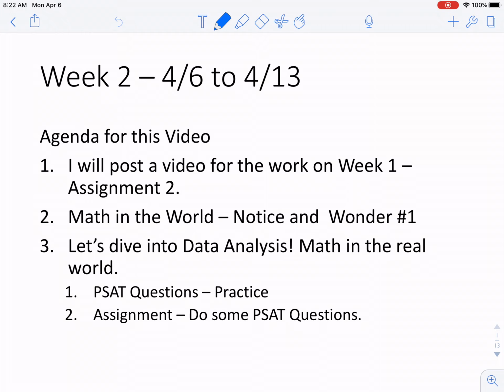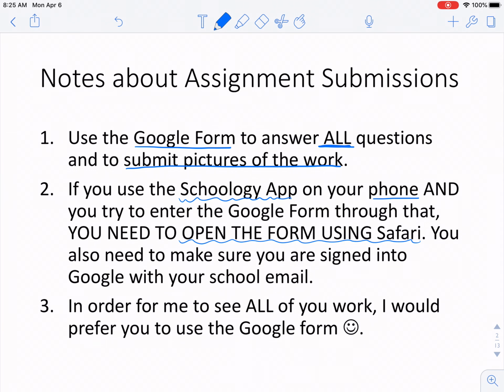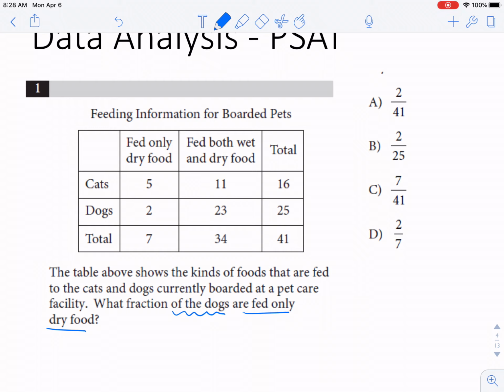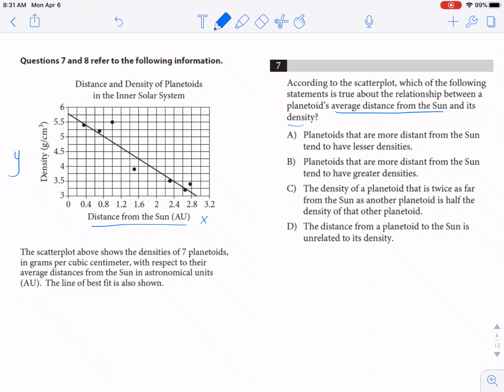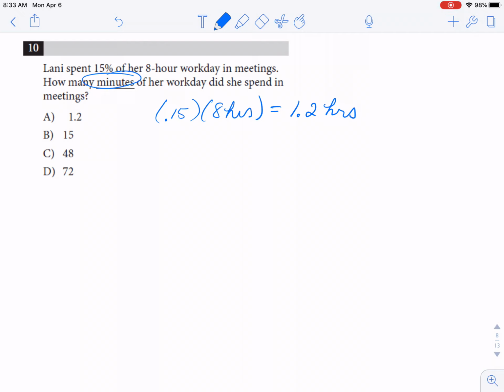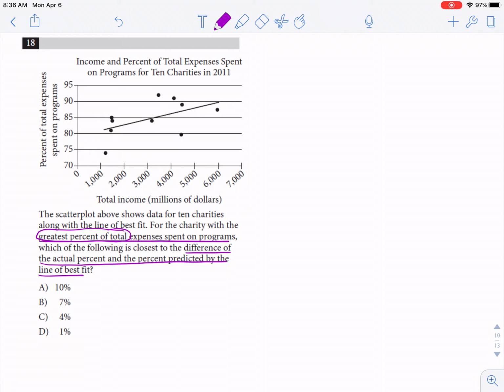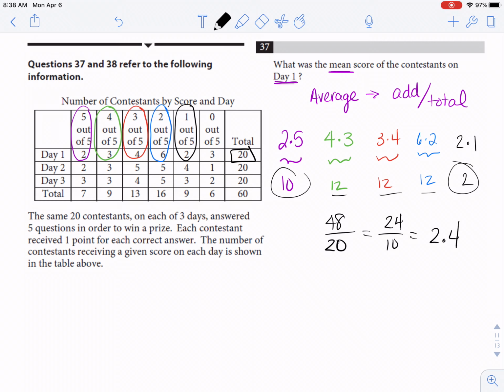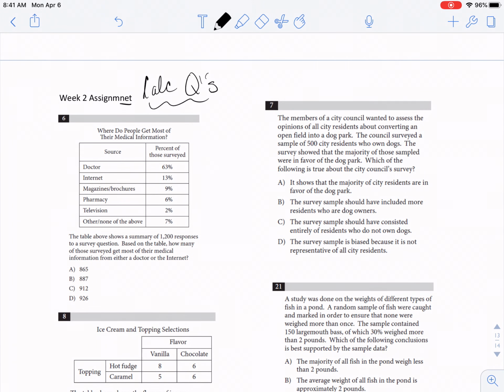Geo Week 2 Video